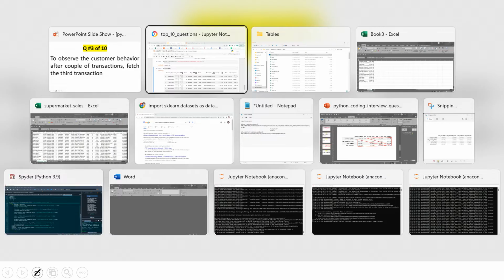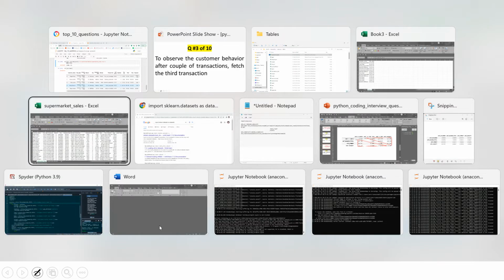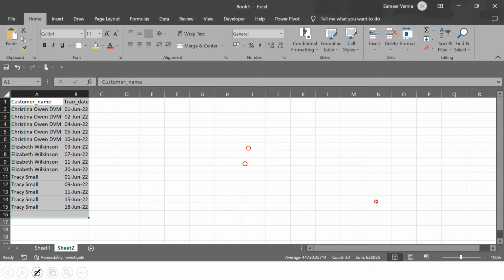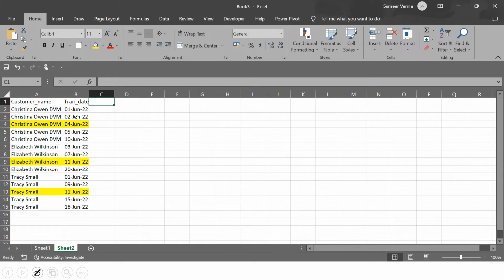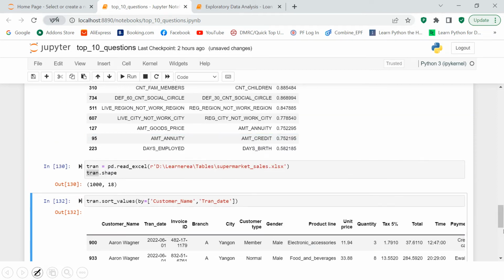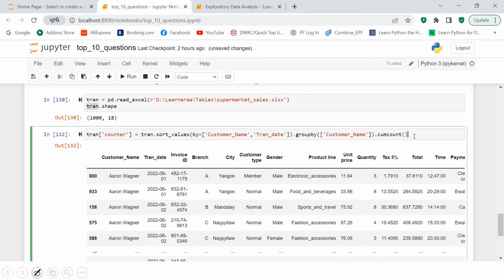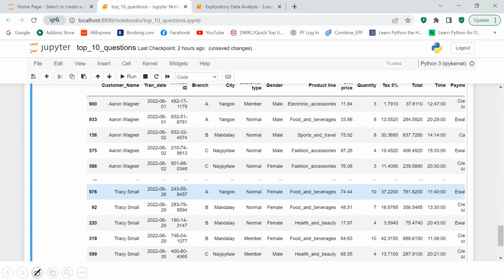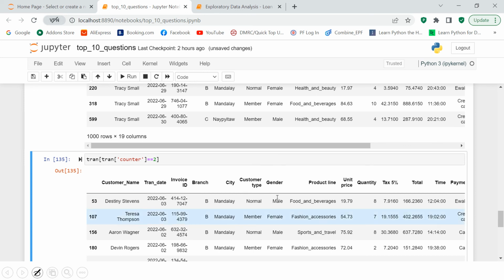Python Interview Questions for Data Science Role| 3 of Top 10 Questions |Fetch Nth Record By Unq Key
Tags -
python oop interview questions

This series is created to help you prepare for the interviews conducted for data handling/data analysis/data manipulations required in a data science role. We have shortlisted basis on the usefulness in the industry which helps you not only prepare for interview but to keep yourself at the industry standard level.